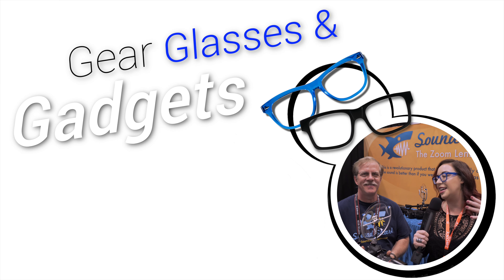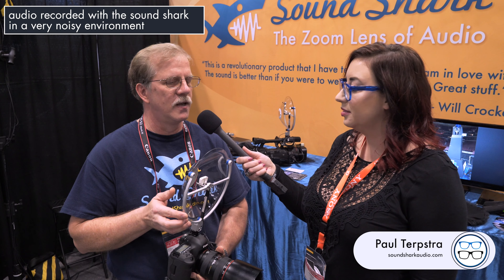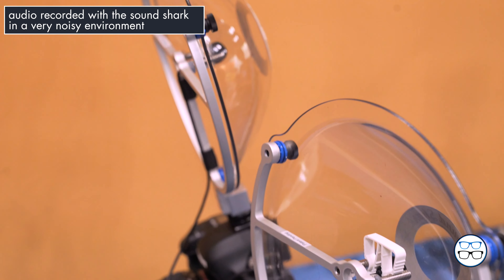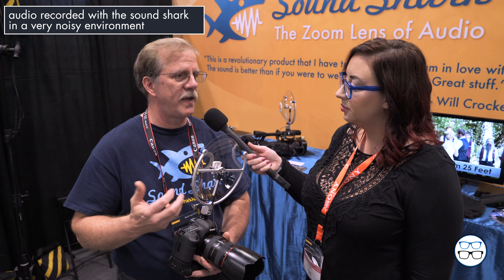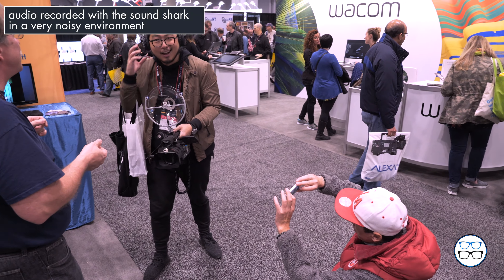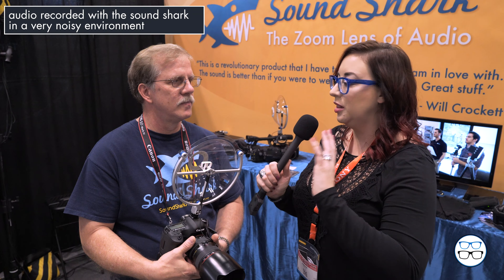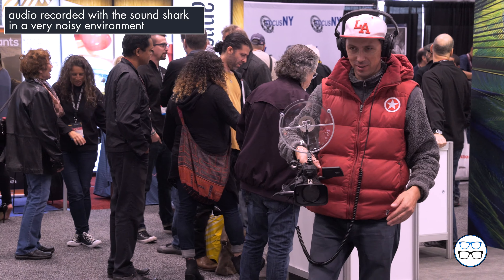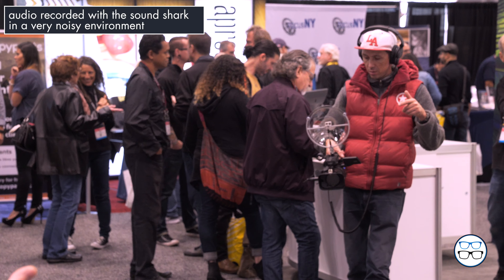Sound Shark "The Zoom Lens of Audio"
A quick chat with Paul Terpstra of soundsharkaudio.com overviewing a pretty slick little peace of audio gear at the PhotoPlus expo 2016